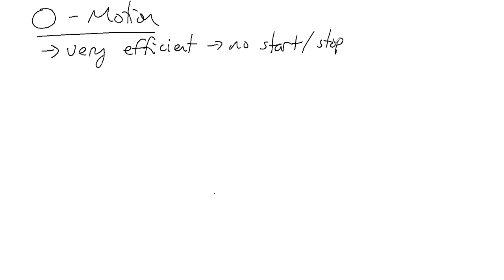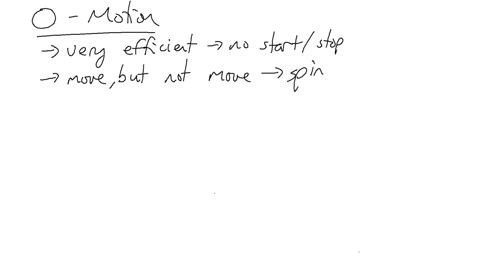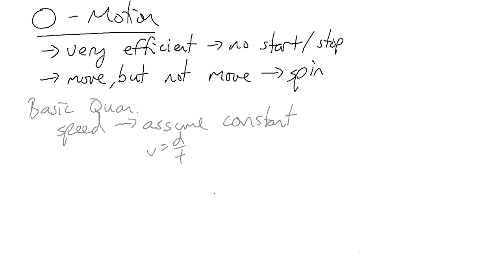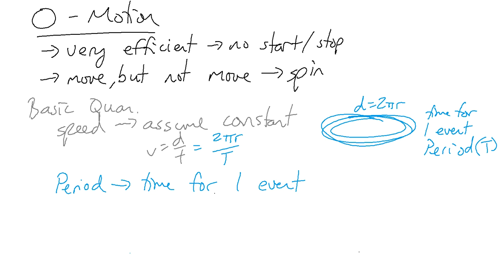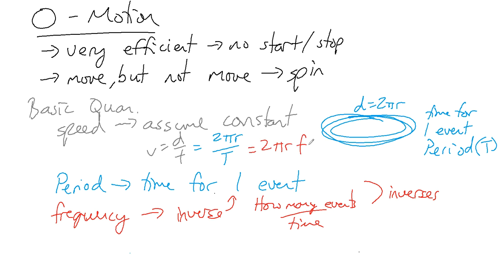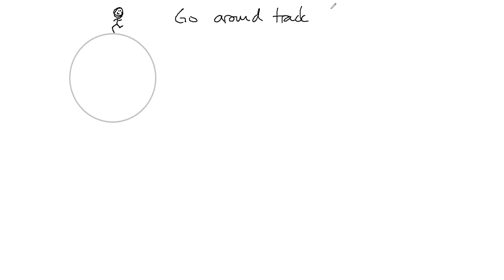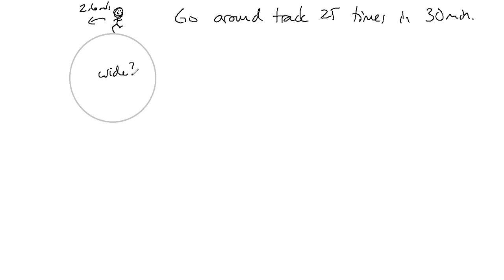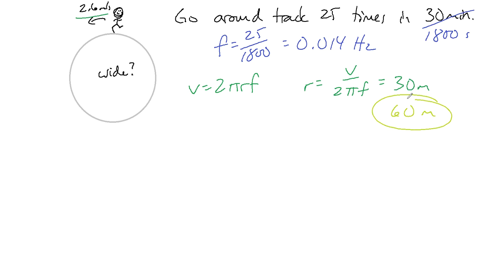12 Mech2 Vid 01 Circular Motion Basics